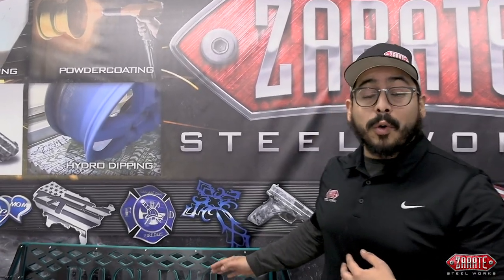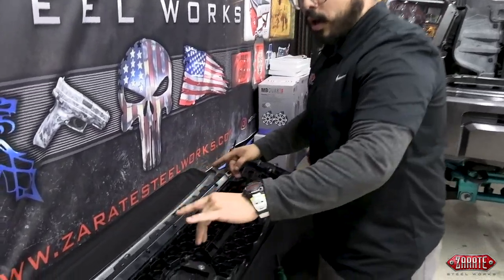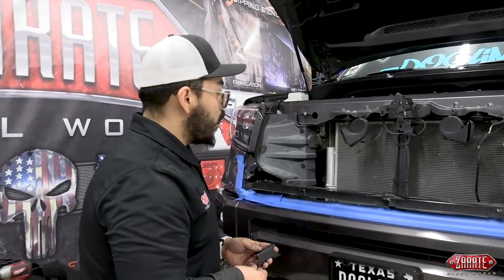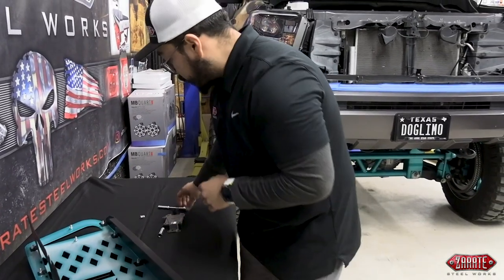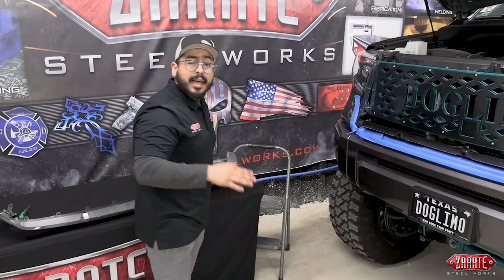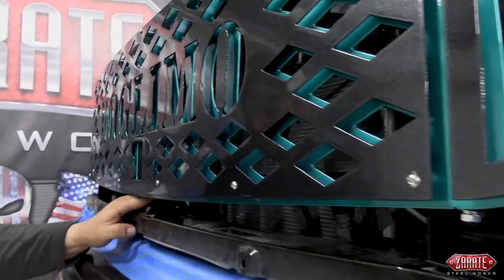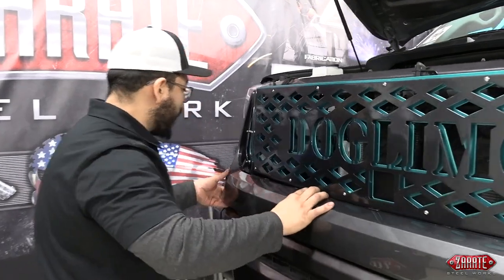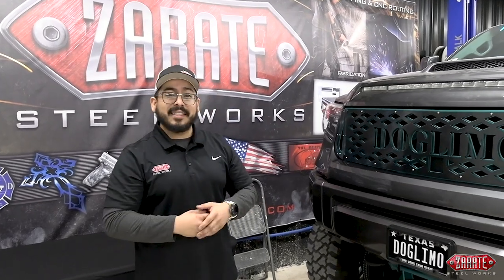Toyota Tundra Custom Metal Grille by Zarate Steel Works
Installation instructions on our newly released custom metal grille for the Toyota Tundras 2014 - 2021 models